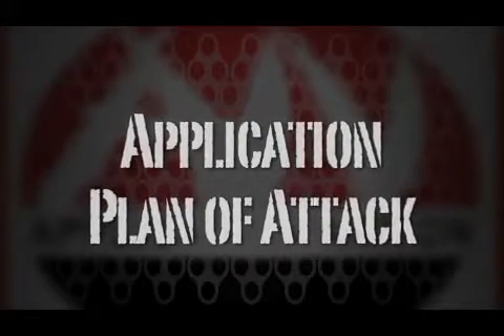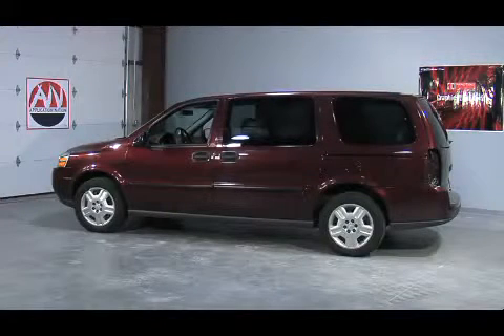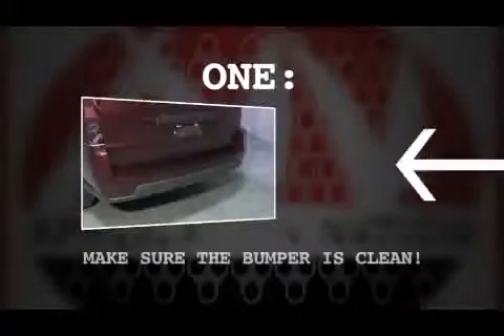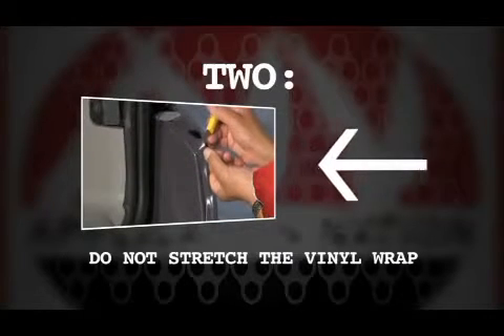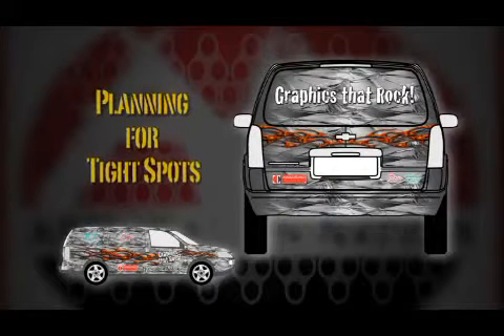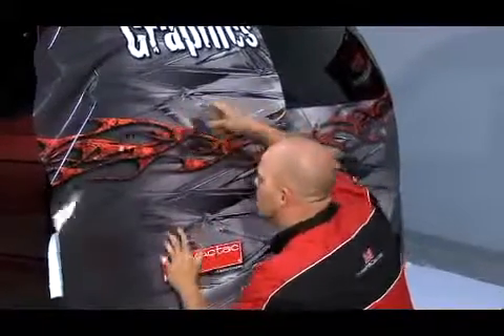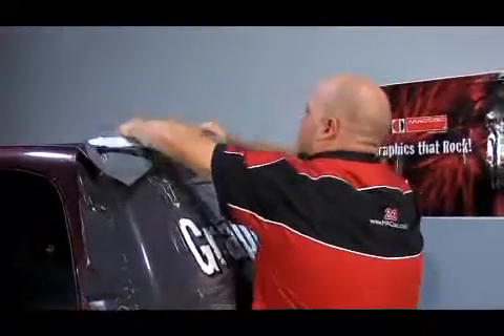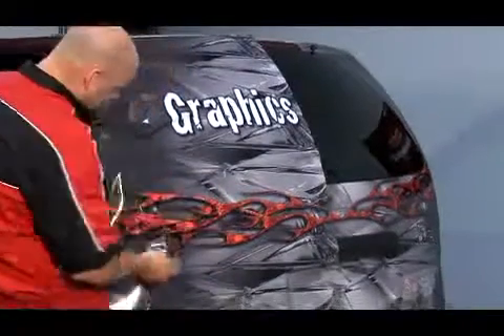Chapter Two Plan of Attack! ApplicationNation Wrap Tutorial 360p